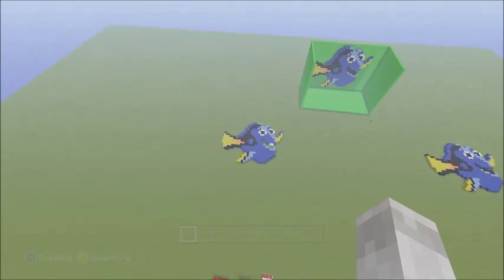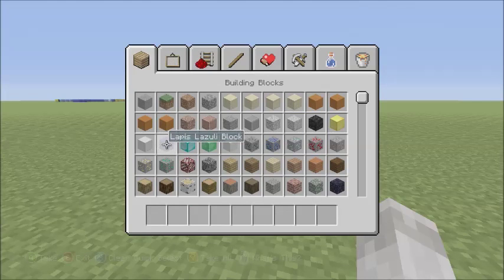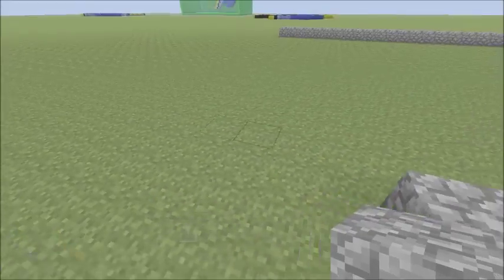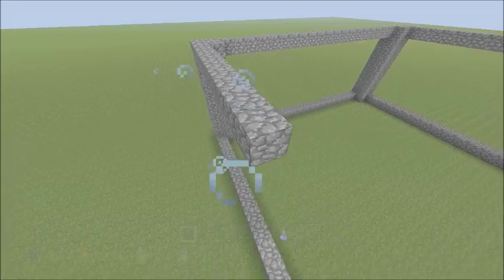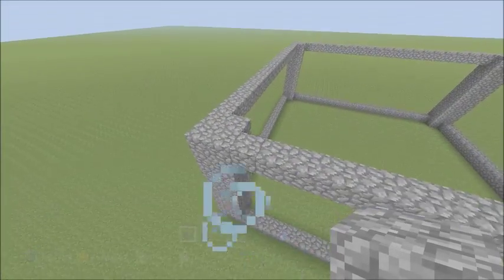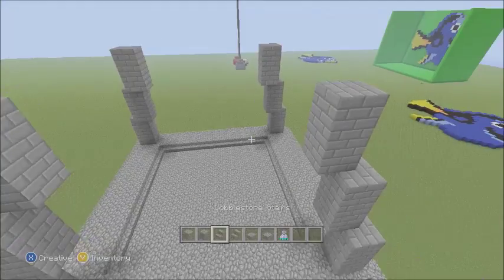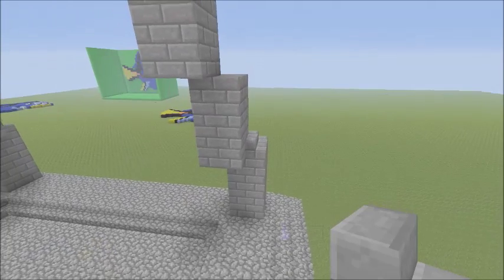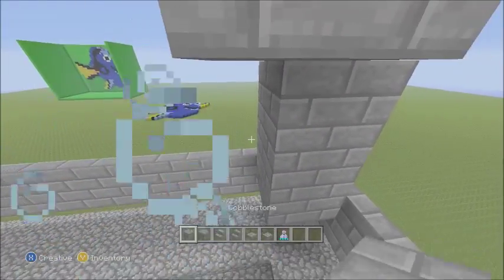HOW TO BUILD A ...tower part 1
in this episode i will show you how to build a tower which i am currently building in my friendly world.